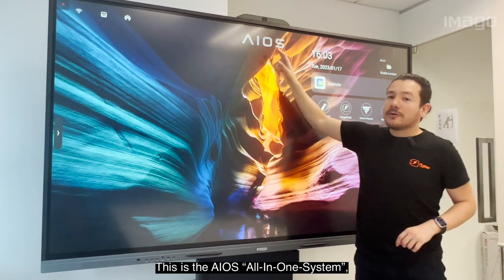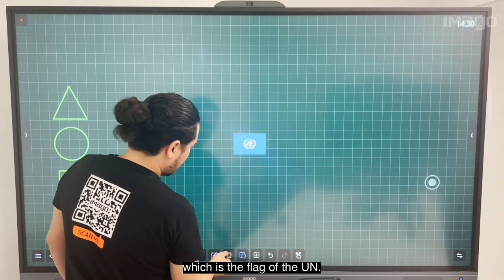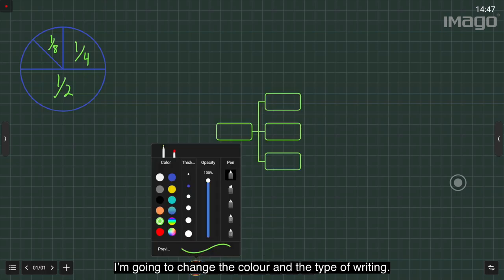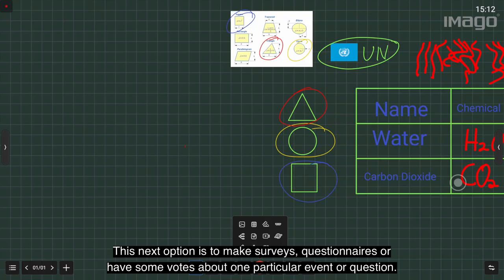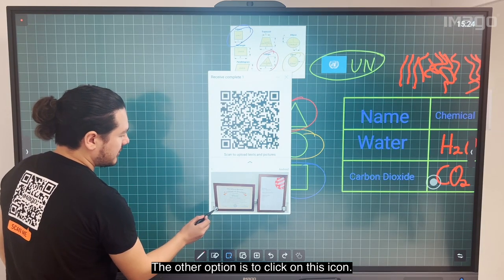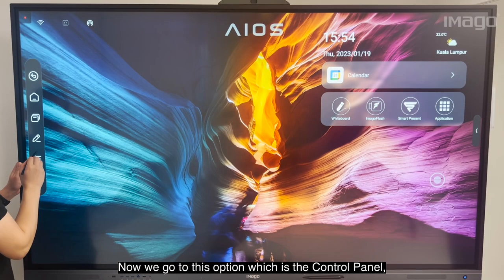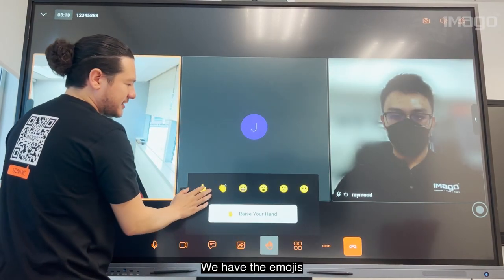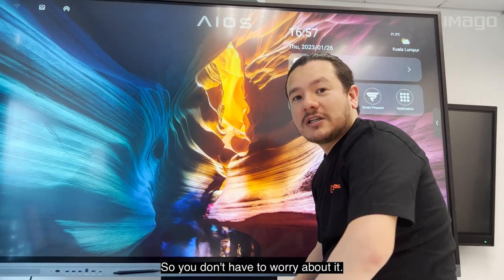Beginner's Guide to IMAGO AIOS+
Start here to learn the basics of using IMAGO AIOS+

Timestamp
00:00 Overview of IMAGO AIOS+
01:29 Whiteboard tutorial
10:25 Side Bar - “Back”, “Home” and “Multitask”
10:58 Side Bar - “pencil” icon
11:35 Application
12:06 Resolution and sound control
12:26 Side Bar - Control Panel
12:43 Applications that allow split screen
13:48 IMAGO Flash
16:00 IMAGO Smart Present
17:03 Anti-Glare and Anti-Break

Soundtrack: Progressive Love
Artist: tubebackr